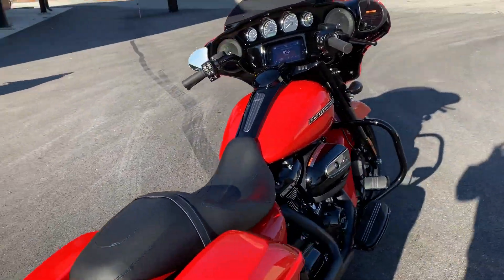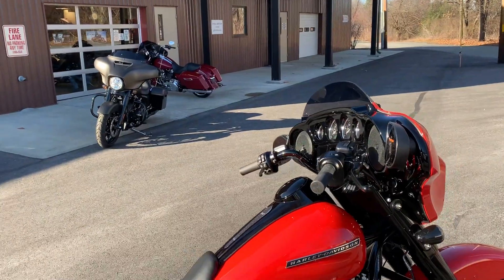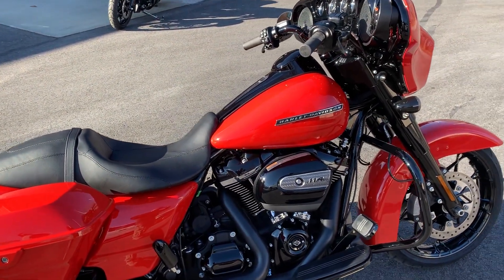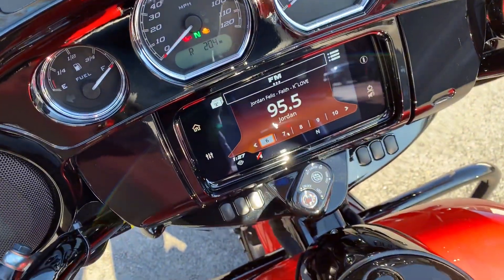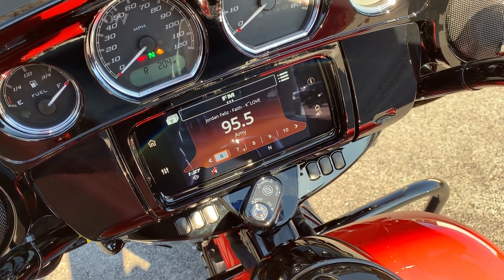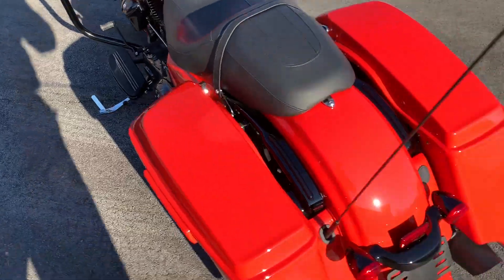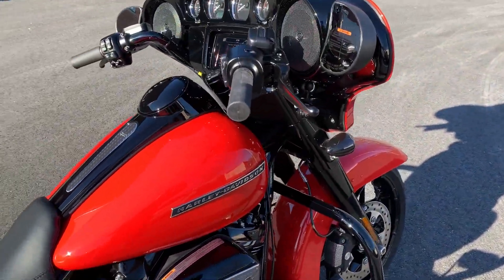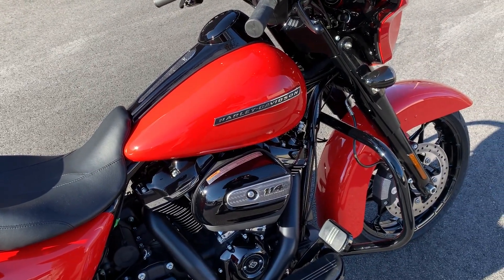2020 Harley-Davidson Street Glide Special in Performance Orange.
Super Quick Walkaround of one of the hottest bikes we've seen in awhile!